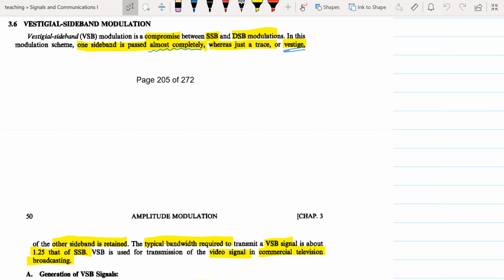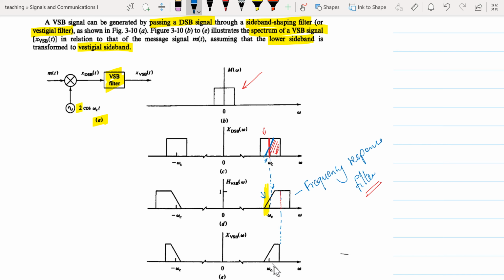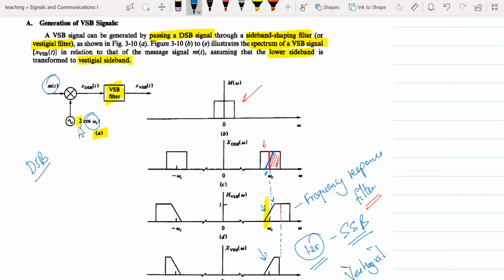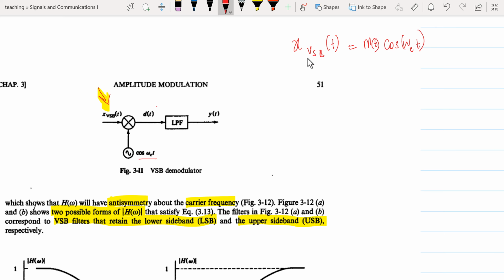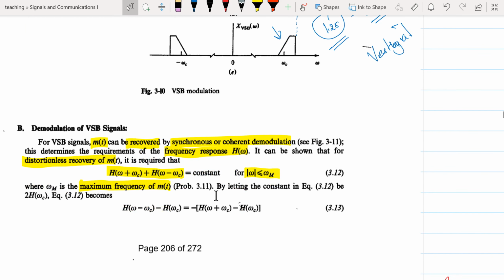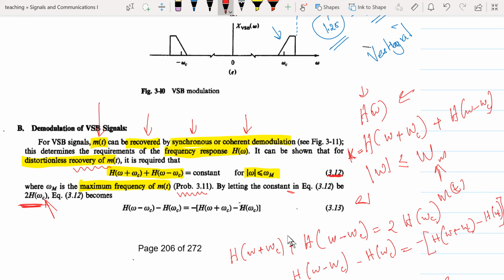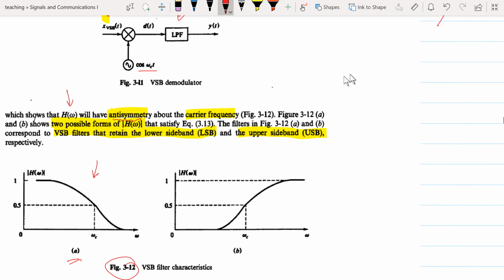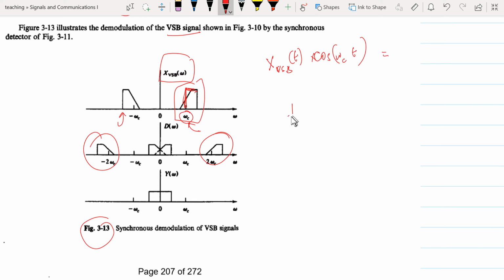part 2 Amplitude Modulation vSB